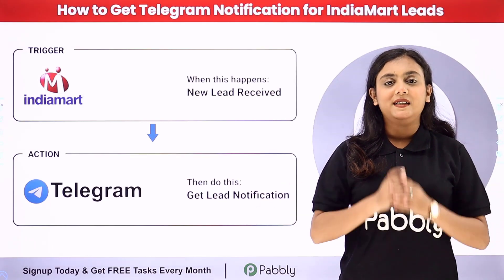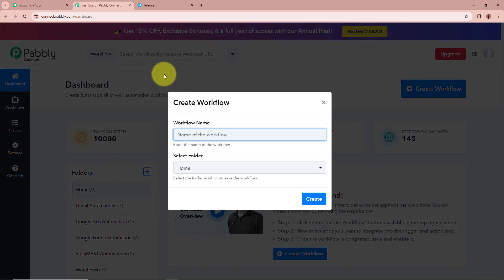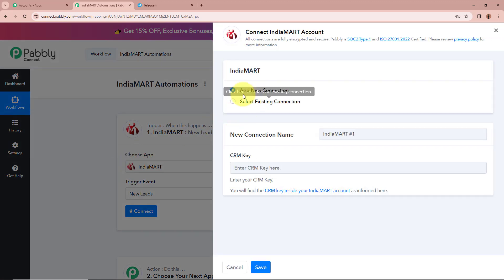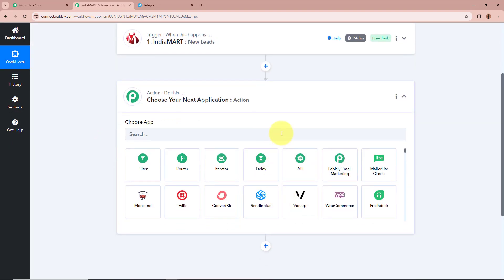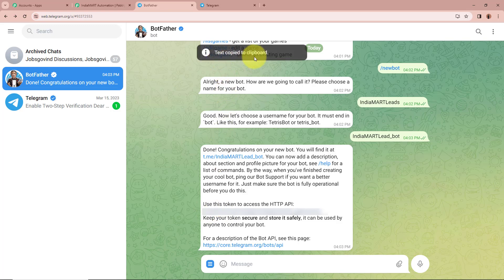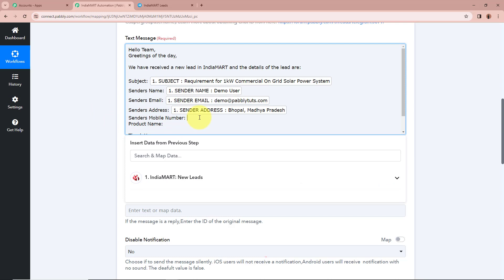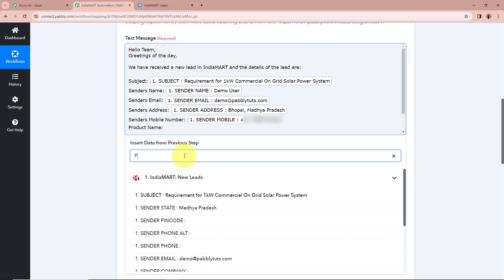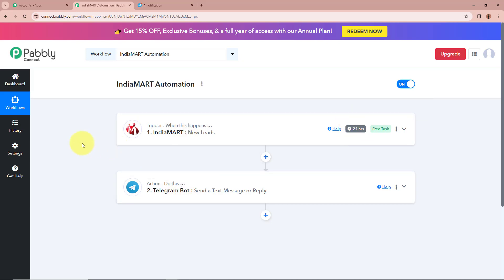How to Get Telegram Notification for IndiaMART Leads | IndiaMART Telegram Integration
In this tutorial, we'll guide you through the process of setting up Telegram notifications for IndiaMart leads using Pabbly Connect, enabling you to stay updated on new leads in real-time.

Discover: Learn how to create an automated workflow in Pabbly Connect to detect new IndiaMart leads and trigger Telegram notifications.

Learn: Explore the configuration steps within Pabbly Connect to integrate IndiaMart leads with Telegram. This involves setting up triggers to identify new leads from IndiaMart and actions to send notifications to your Telegram account.

Experience: Experience the benefits of real-time lead notifications with seamless integration between IndiaMart and Telegram. By leveraging Pabbly Connect, you'll receive instant alerts for new leads, allowing you to respond promptly and capitalize on potential business opportunities.

1. Automation: Pabbly Connect offers automation capabilities that can help you automate mundane and repetitive tasks. This allows you to save time, money and resources.

2. Integration: Pabbly Connect provides a wide range of integrations so that you can connect different web services with each other. This helps you to create smarter workflow processes and make your business more efficient.

3. Security: Pabbly Connect takes security seriously and provides an industry-standard security system to protect your data and applications.

4. Scalability: Pabbly Connect is highly scalable and allows you to easily add new applications and services to your workflow.

 5. Cost-effective: Pabbly Connect is cost-effective and provides plans for different business sizes.